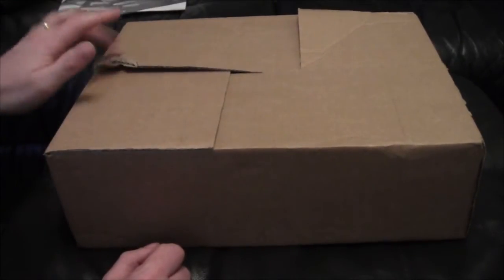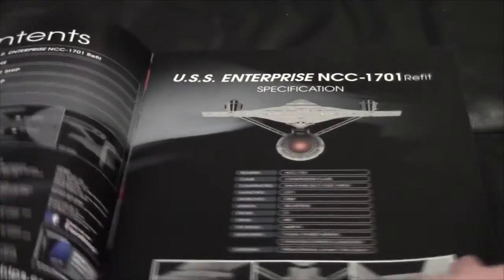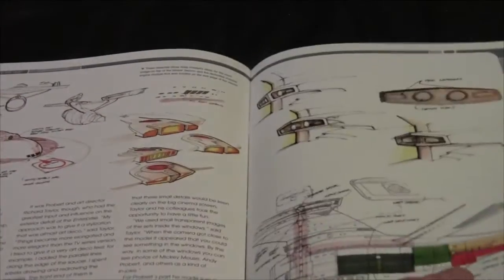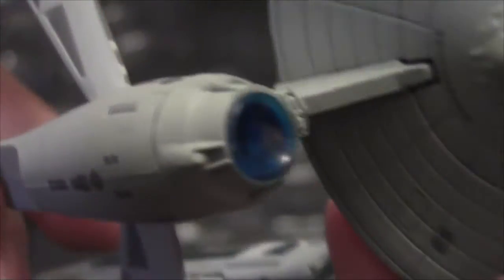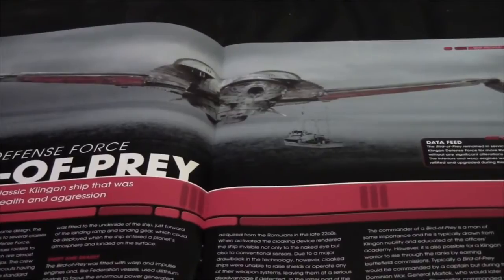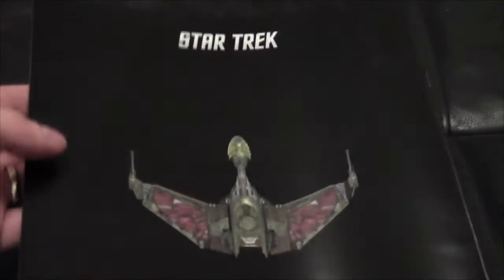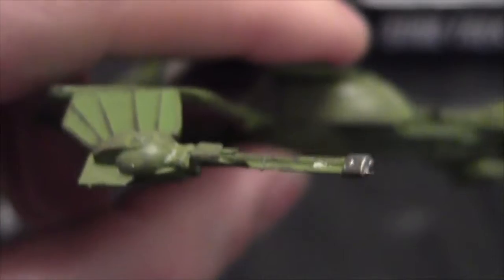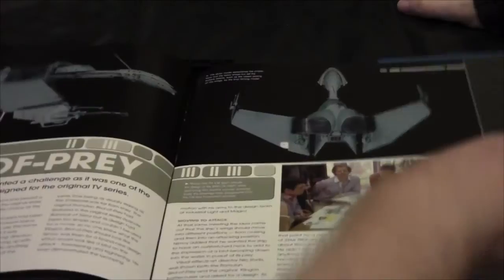Star Trek Starships Collection #2 & 3 Review - Enterprise NC-1701 & Klingon Bird of Prey :o)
My review of the Star Trek Starships Colleciton  #2 & 3 Enterprise NC-1701 & Klingon Bird of Prey  I have subscibed to this magazine so will be reviewing further ones :o)

I also have a Facebook group if you want more insanity in your life and can be found on Twitter too :o)